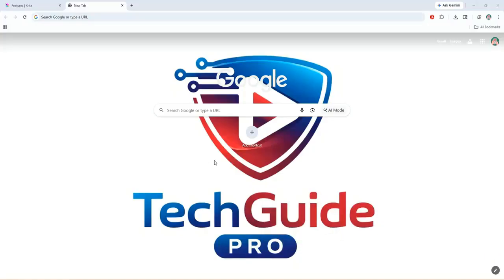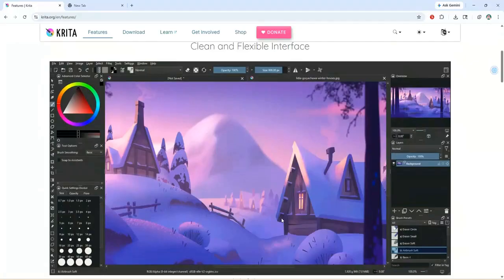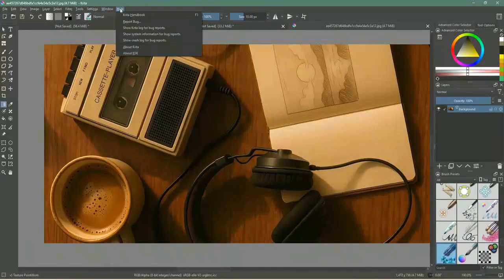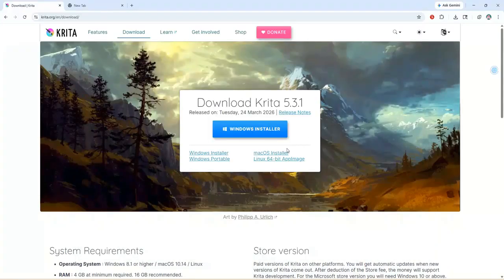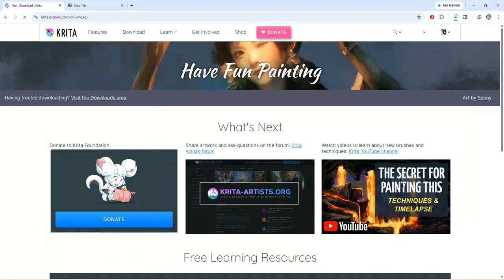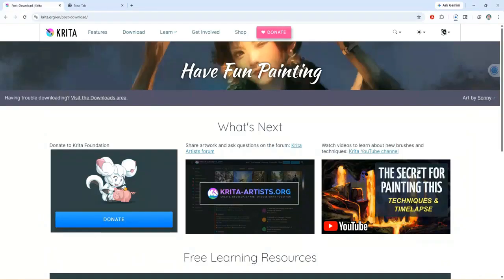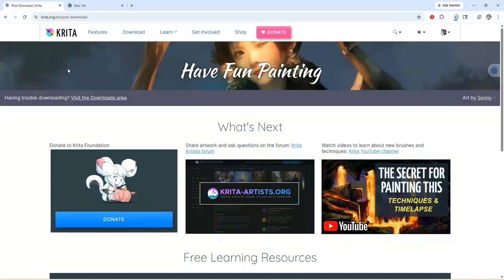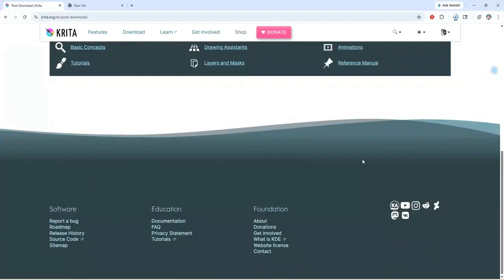How to Install Krita for Linux - Step by Step 2026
Learn how to install Krita for Linux.

This comprehensive tutorial will guide you through the process of installing Krita, the powerful open-source digital painting software, on your Linux system. Whether you're a beginner looking to explore digital art or an experienced artist wanting to enhance your workflow, this video covers everything from downloading Krita to configuring it for optimal use on various Linux distributions. Discover tips for troubleshooting common installation issues and learn how to make the most of Krita's features right from the start.